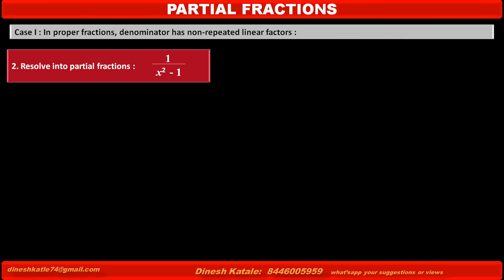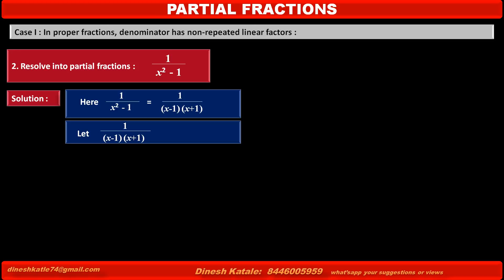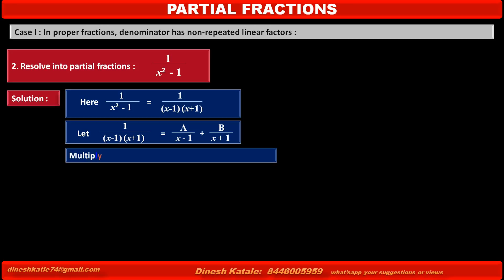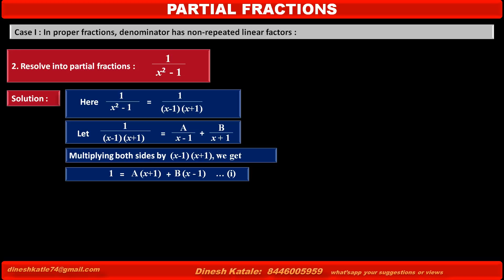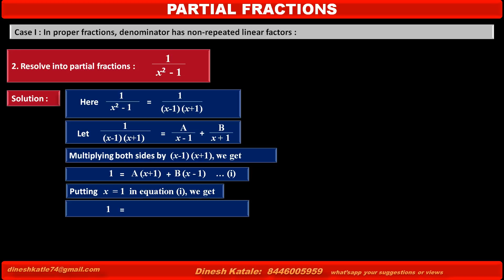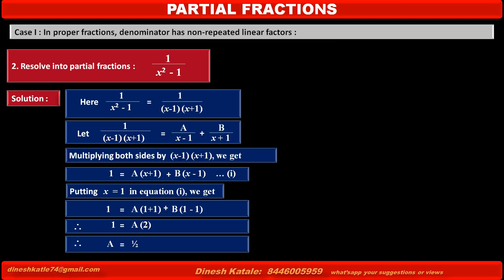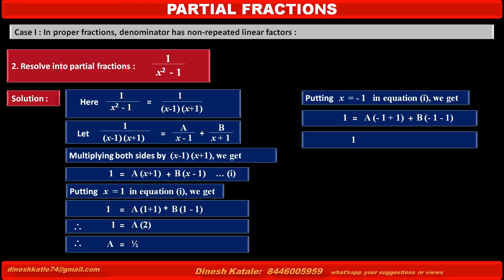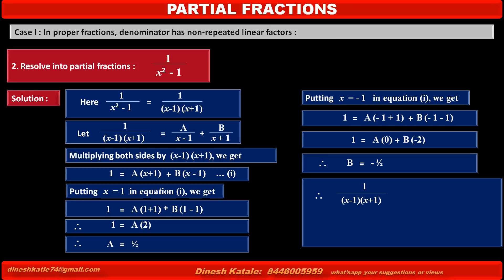2 Resolve into Partial Fractions 1 upon ( x^2 - 1 )